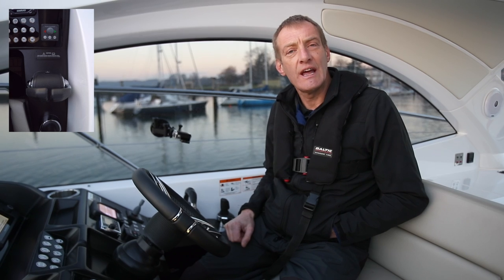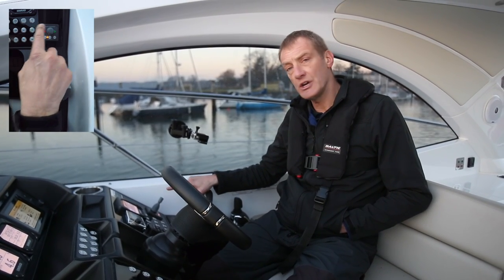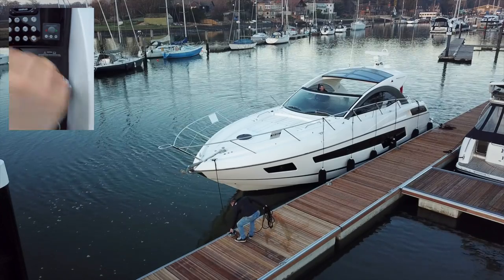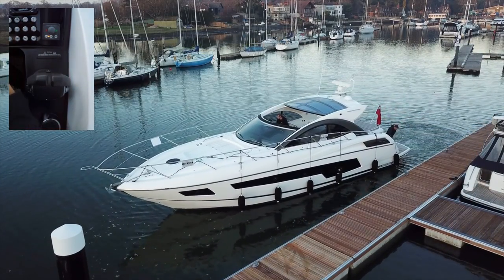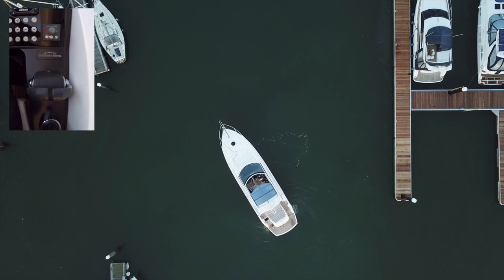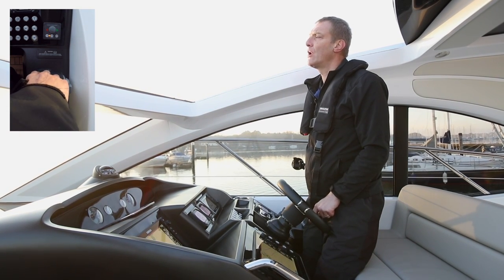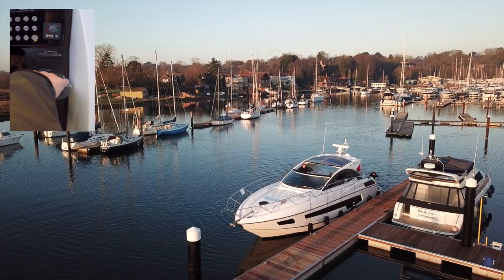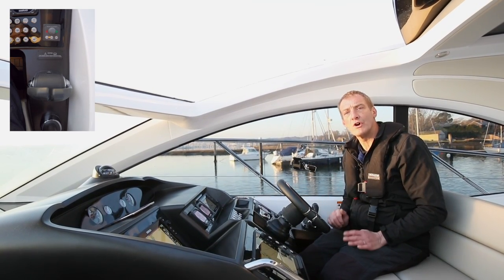How To: Use a Bow Thruster Effectively | Motor Boat & Yachting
Our step-by-step guide demonstrates how to get the best out of your bow thruster